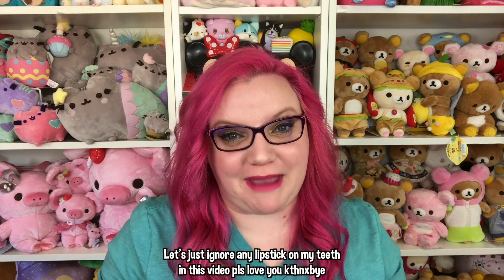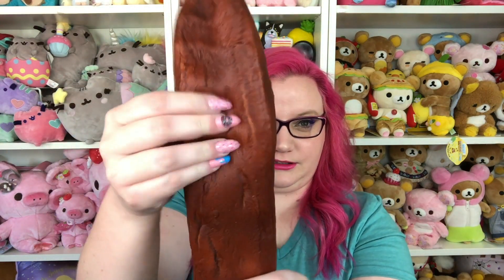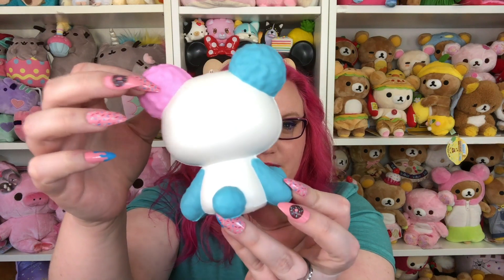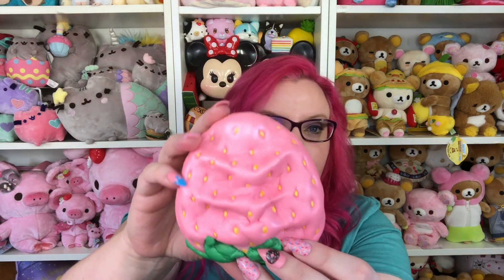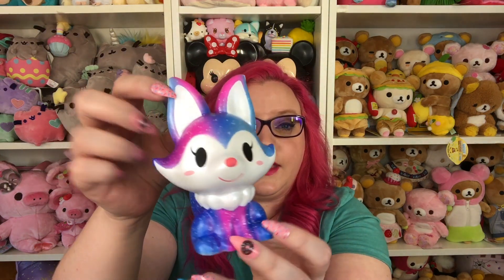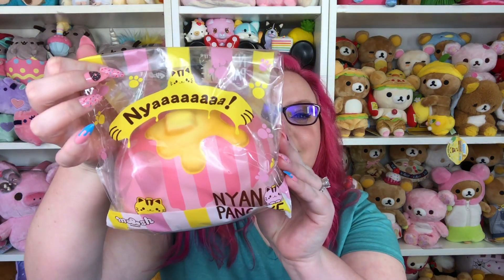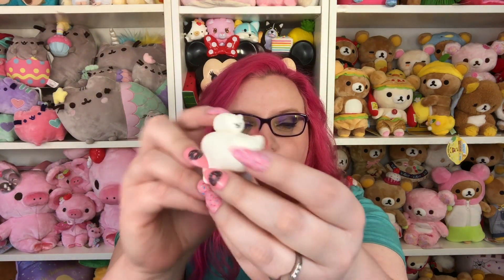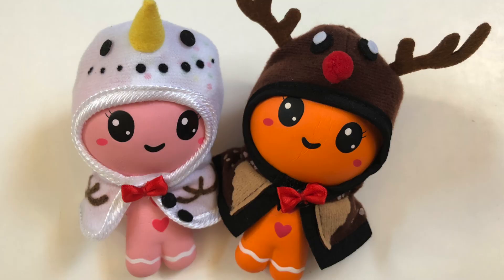IBLOOM!! Squishy Package from Deliteful Boutique!